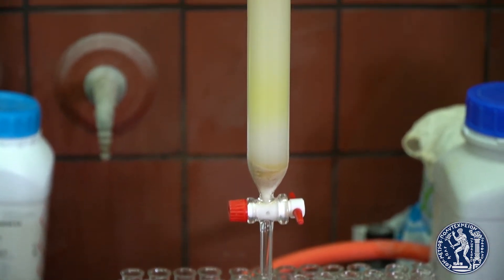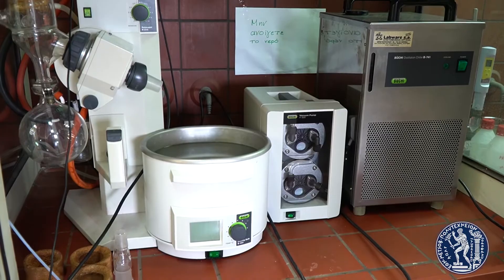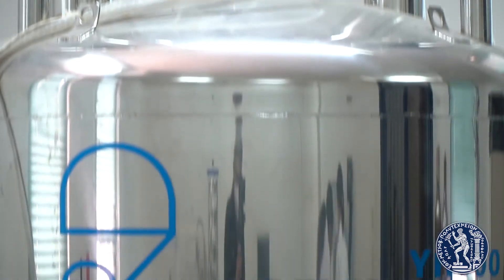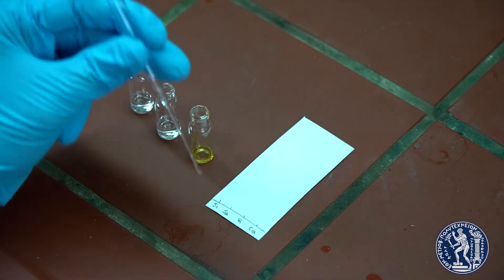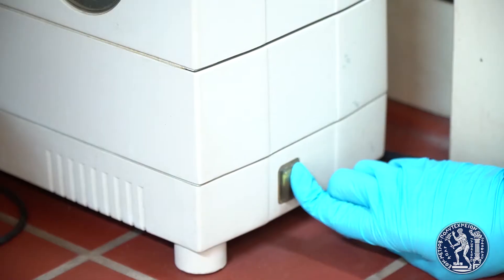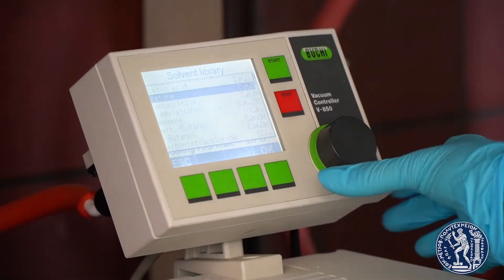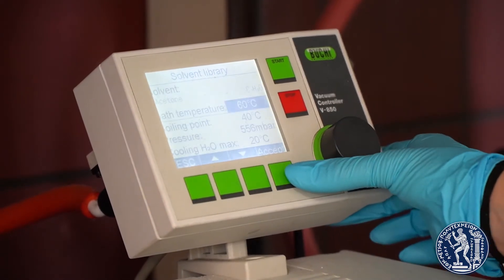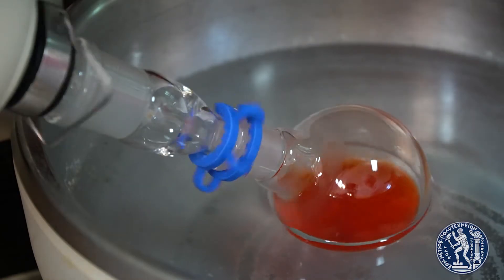Laboratory of Organic Chemistry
Associate Prof. Anastasia Detsi presents Laboratory of Organic Chemistry